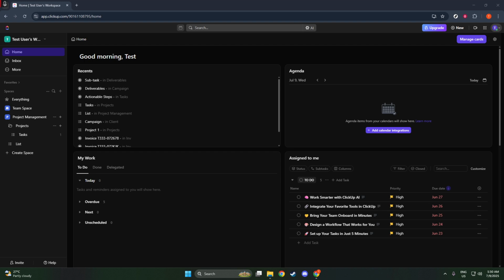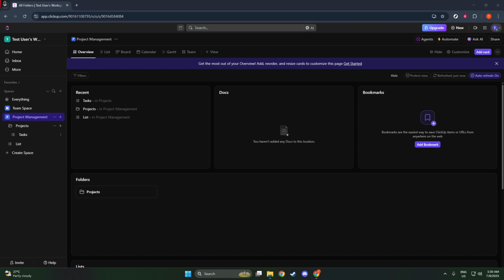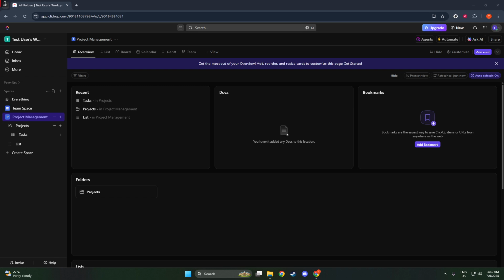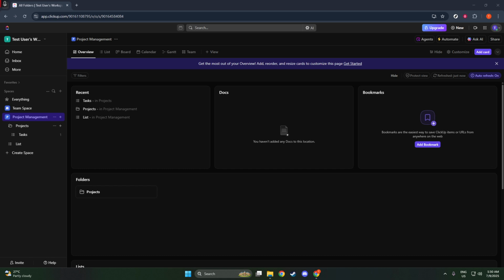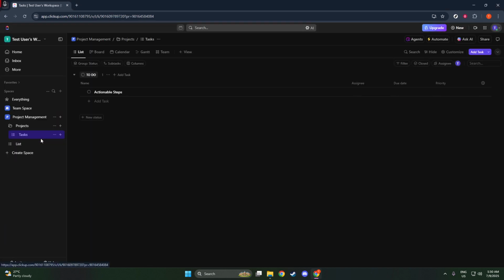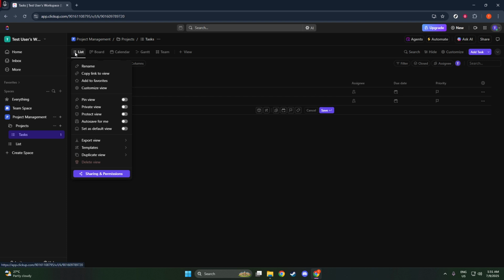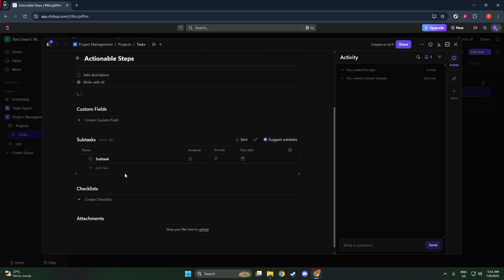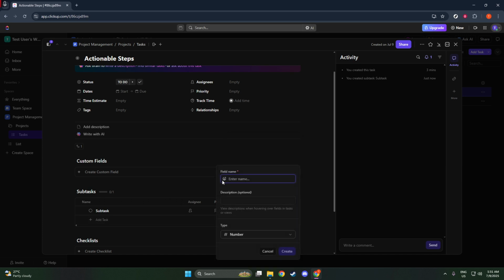How to Use ClickUp for Project Management [2026 Full Guide]